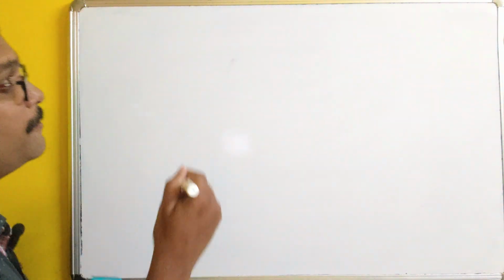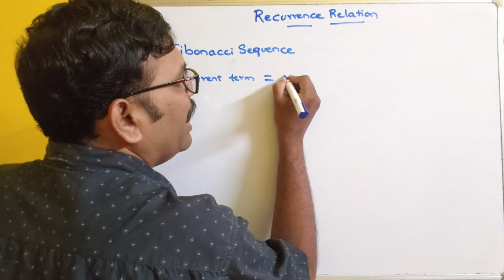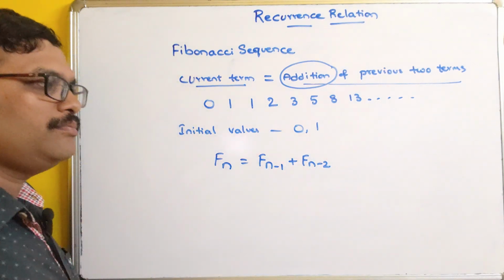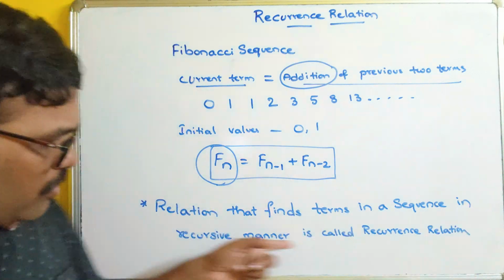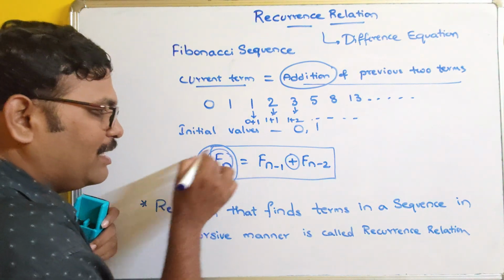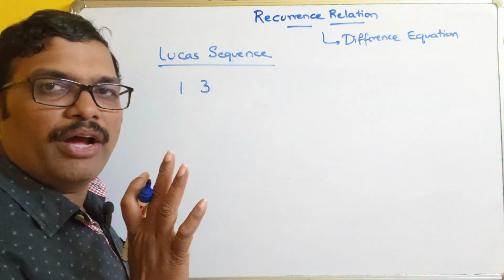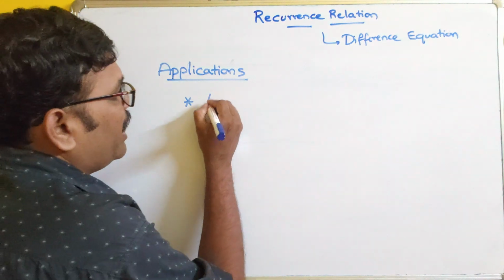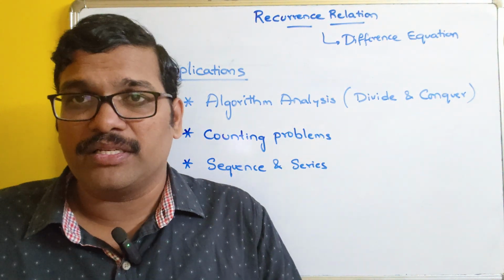Introduction to Recurrence Relations with Examples || Applications of Recurrence Relations || DMS